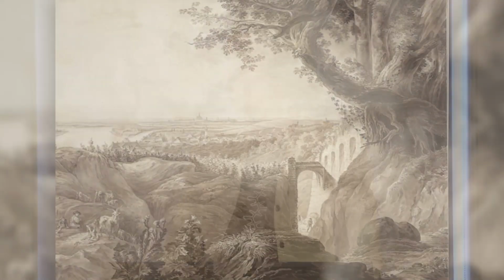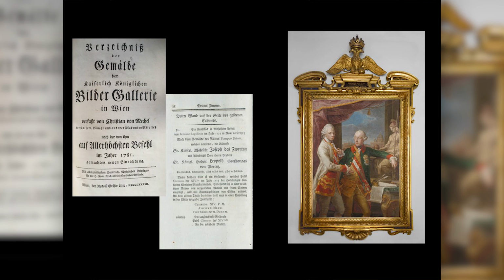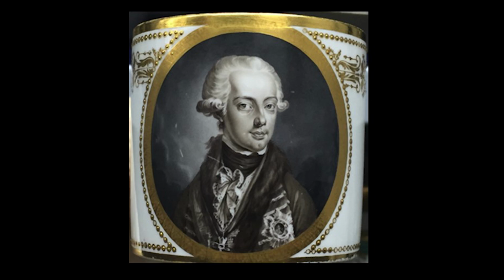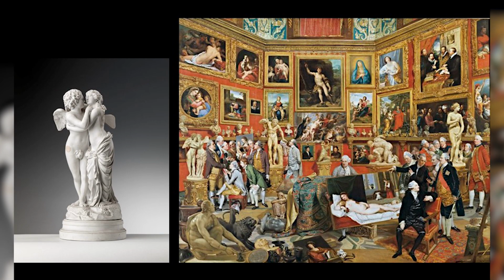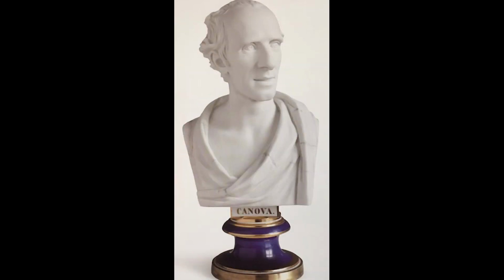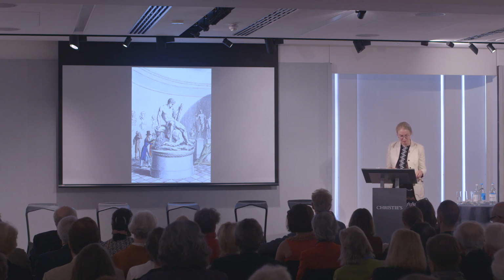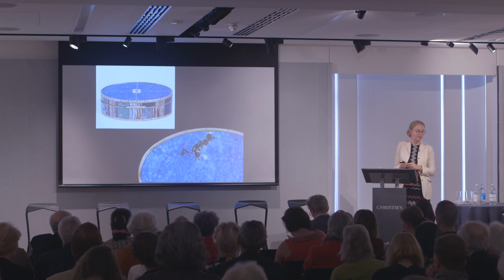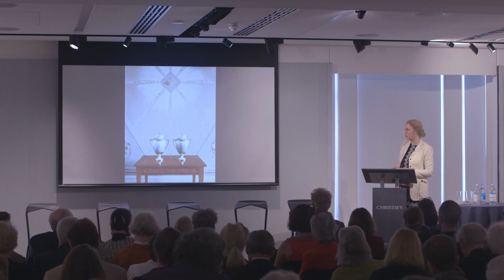Power of knowledge, wealth of beauty – Stories of enlightened collecting in Vienna, circa 1790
Dr. phil. Claudia Lehner-Jobst

Celebrating the 300th anniversary of Vienna porcelain with one of its most successful periods, this lecture explores the influential network of the city´s enlightened elite at the dawn of radical change and challenge. Exquisite new interior designs correspond with contemporary art collections and dinner tables, promoting philantropy, progress and beauty on all levels of life and living.